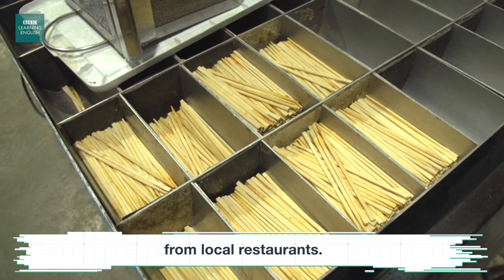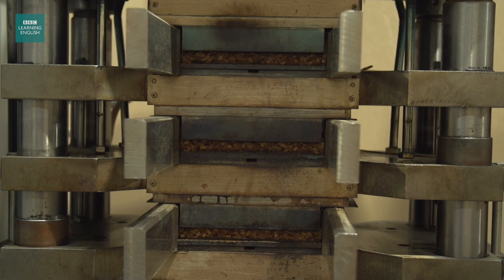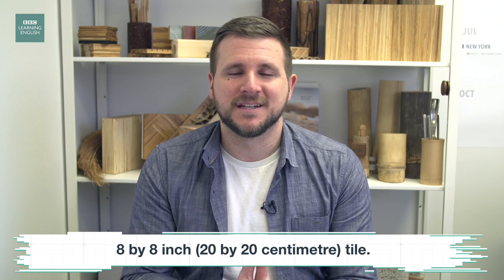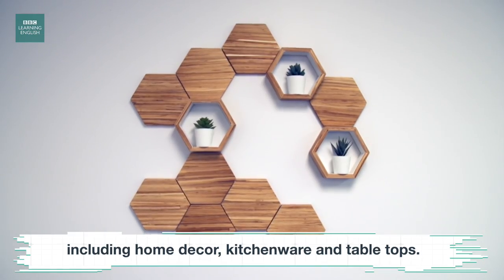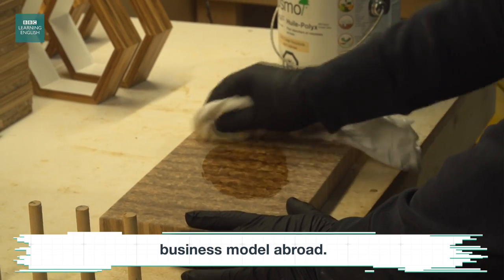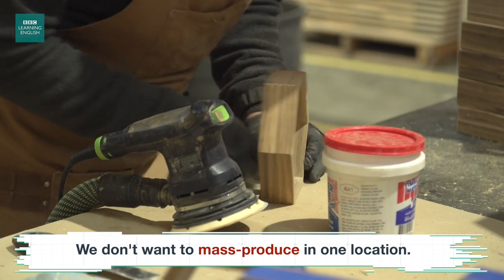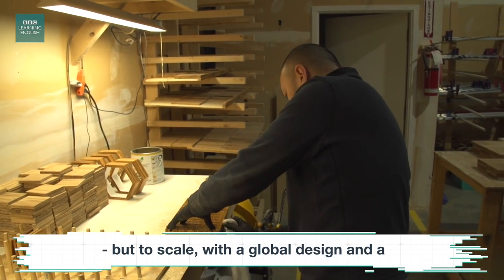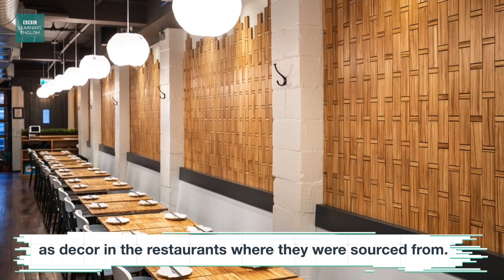Recycling chopsticks - Lingohack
Chopsticks are a useful utensil, but they're often made of wood. Wouldn't it be great if we could recycle them to make something new? Well, in Canada they're doing just that! Find out how in this free English vocabulary programme - Lingohack.

The story…
Recycling chopsticks

Learn language related to…
manufacturing

Need-to-know language…
resource – material to be used in producing something
infused –  filled with, covered in, or given the quality of
modular – made of separate parts or processes that are combined to form a whole
press – machine for making things flat by applying weight.
mass-produce – make large numbers of something in a factory using machines

Answer this…
What are the chopstick-tiles used for?
Answer in the video.